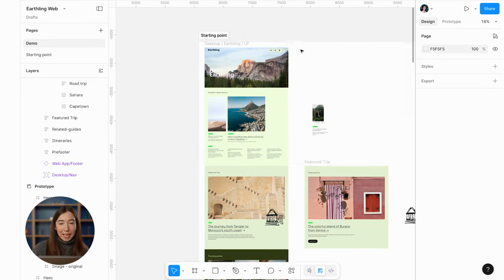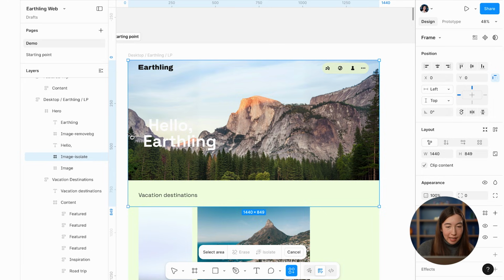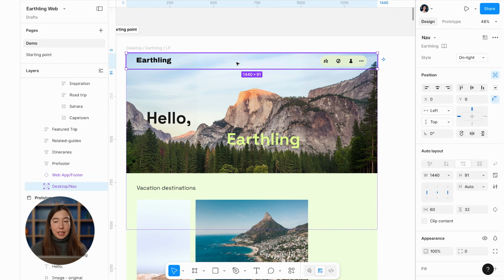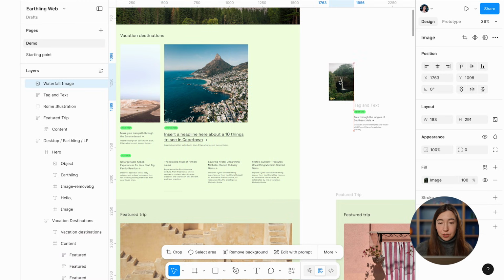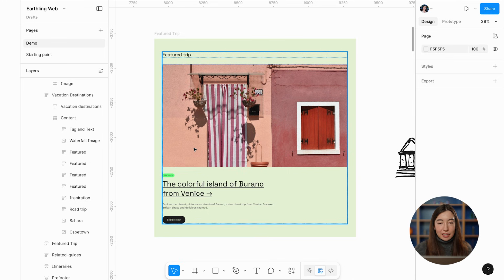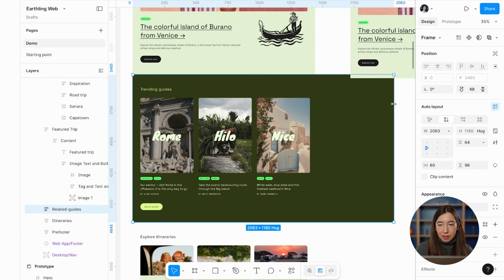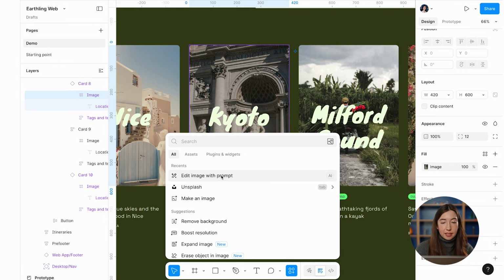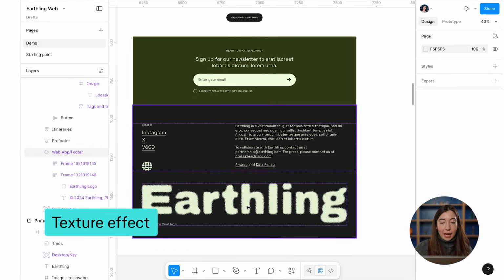Figma Design and Draw: 2025 features in action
Join Ana as she designs a web homepage, showcasing recently launched Figma Design and Draw features.

Learn how to create a text-inlay parallax hero using Remove background and Isolate object, apply Glass effects, expand an image within a grid, generate illustrations via AI prompts, and add Draw texture effects.